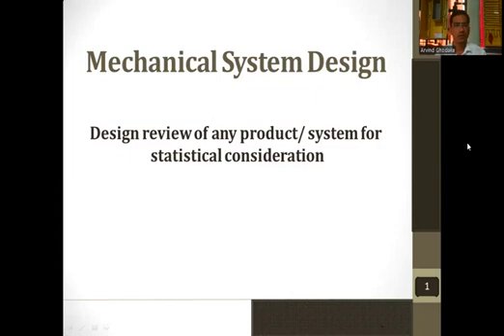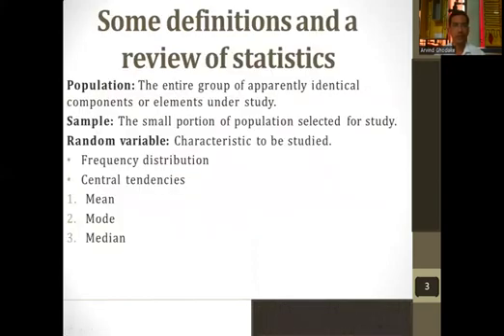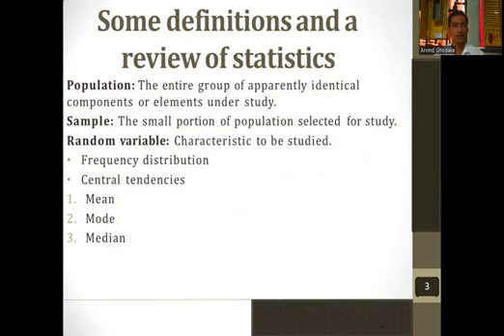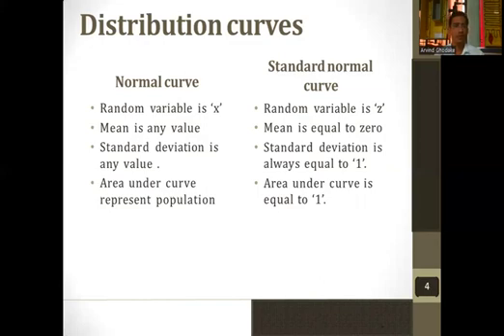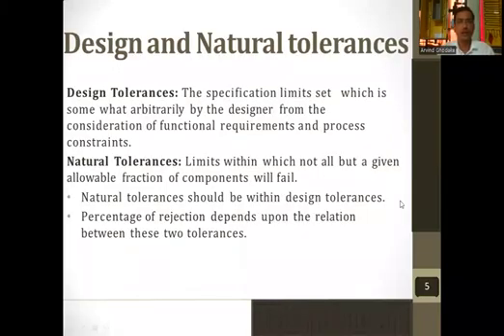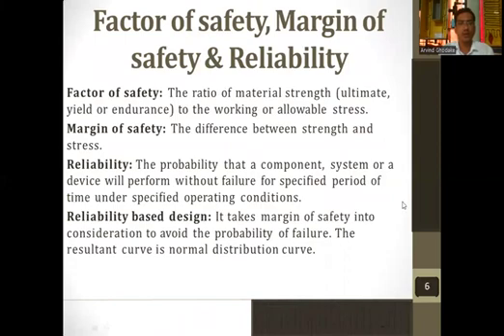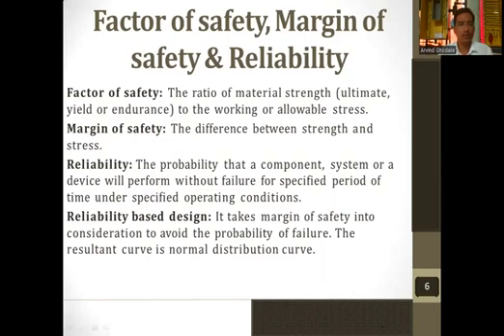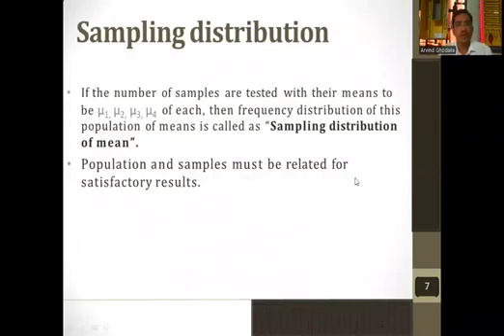MSD Terms in Statistical study